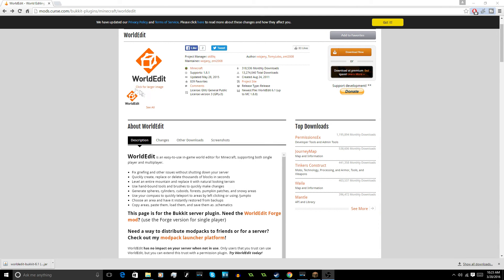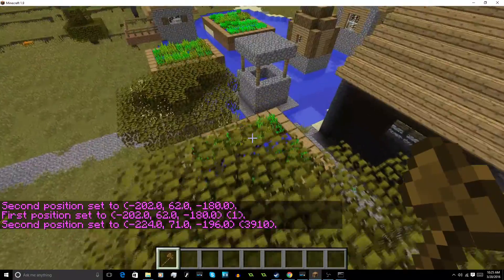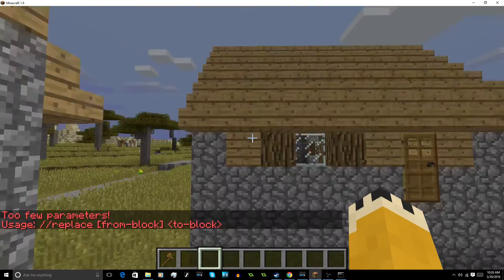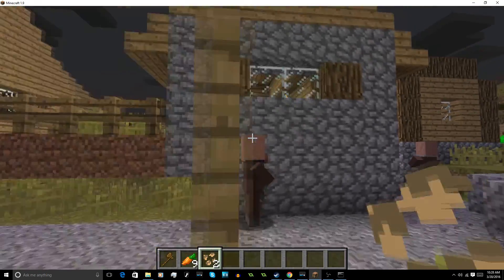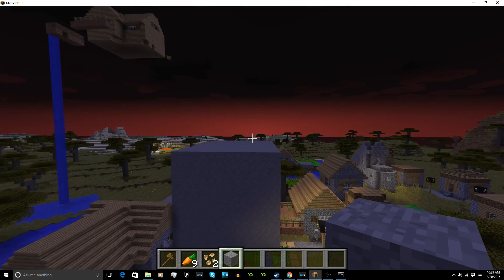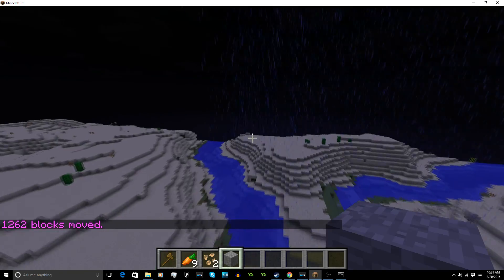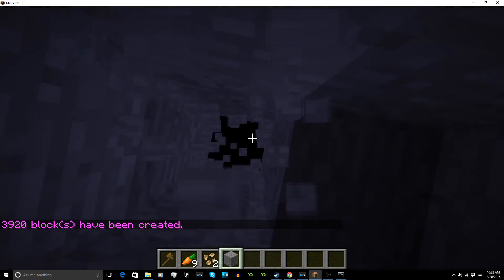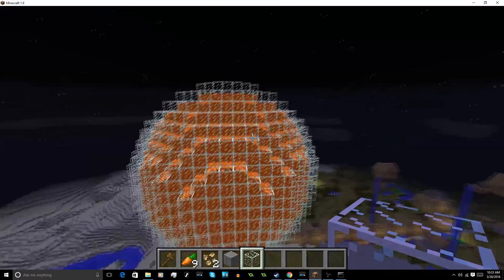Minecraft 1.9 | WorldEdit Plugin | Spigot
This is a basic installation and commands tutorial for world edit. World edit is a plugin that allows you to edit a mass number a blocks in seconds.

ZestyGaming